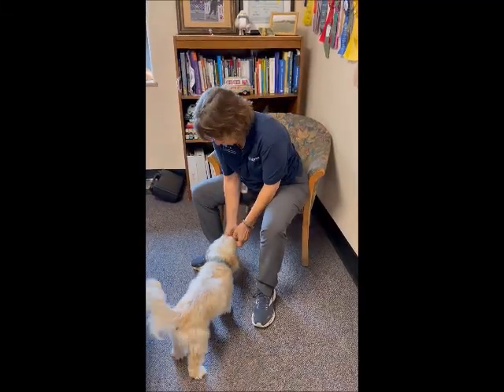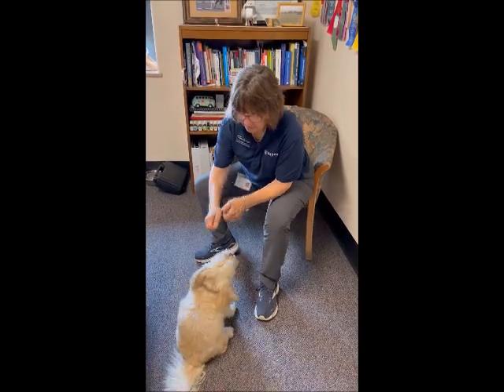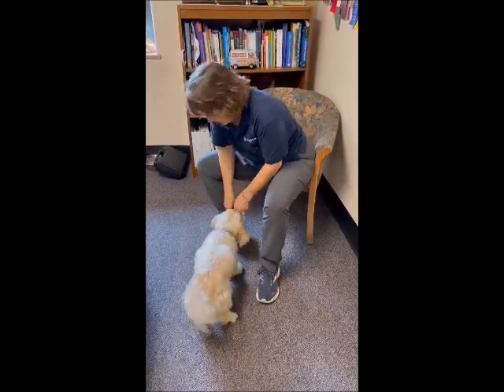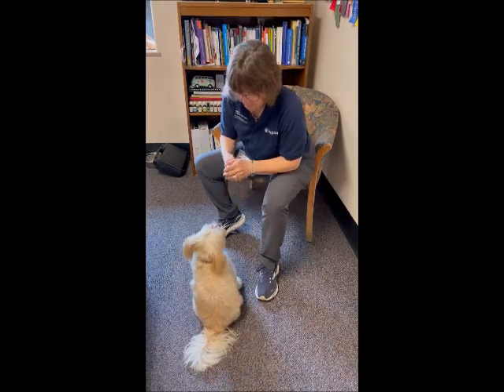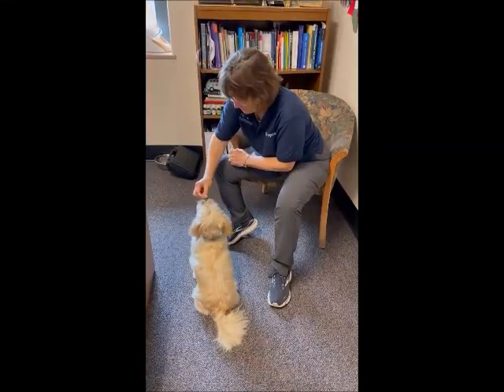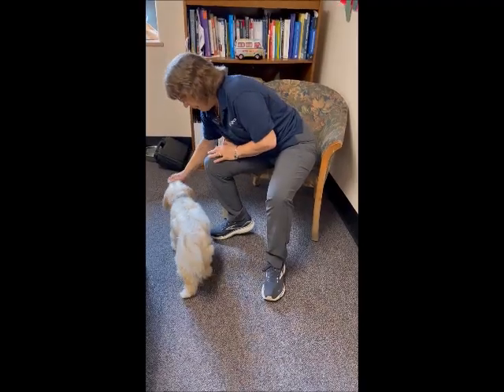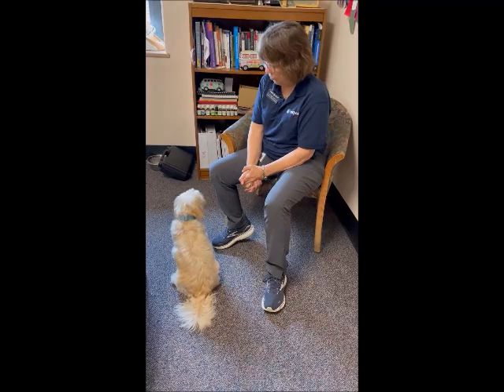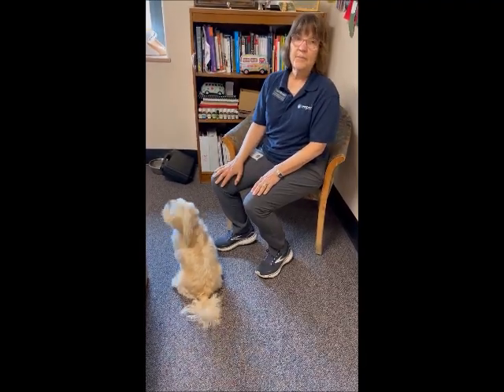Sit, Reggie!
How to teach a small dog to sit for a treat.